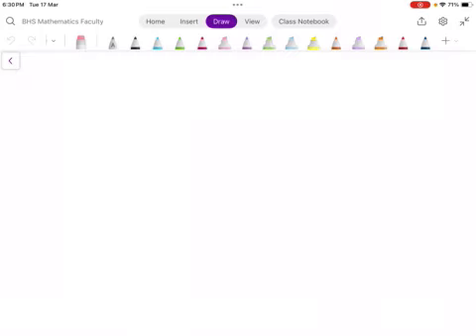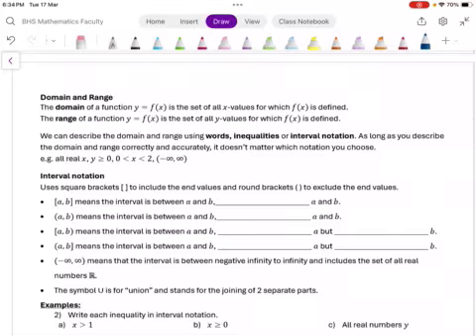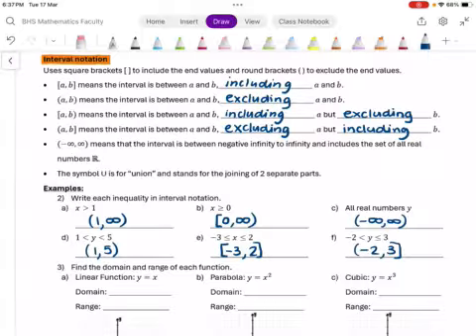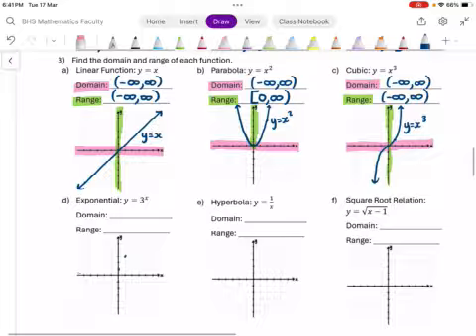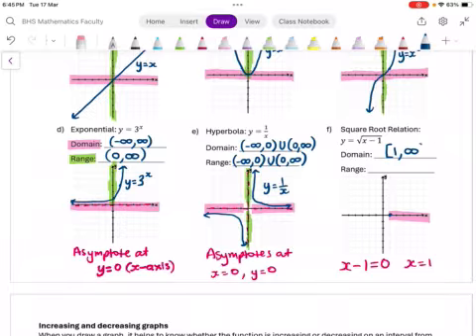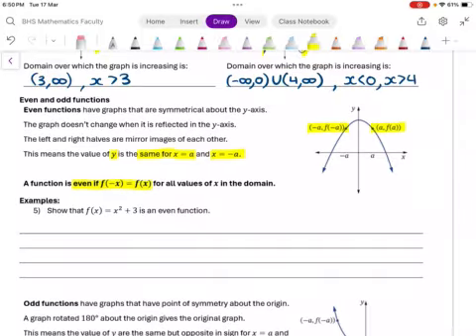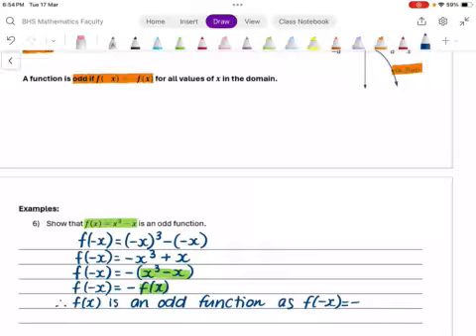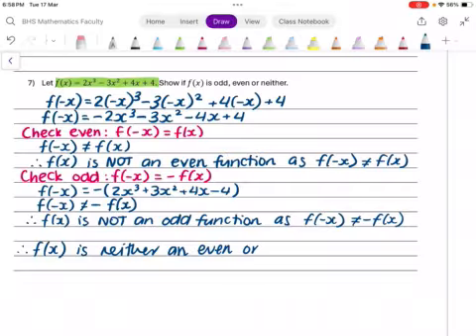3.3 Domain, range, even and odd functions (year 11 advanced) (ex 4.03)